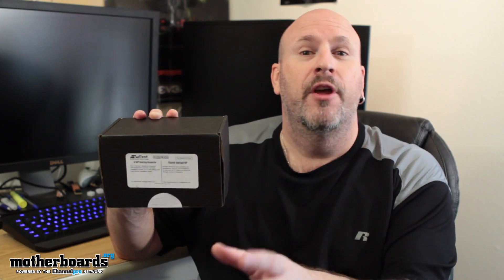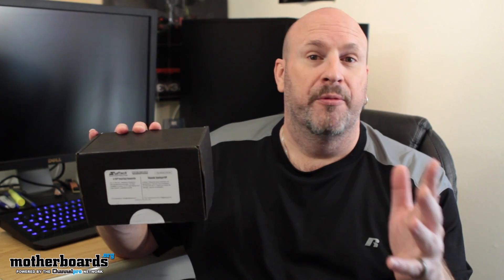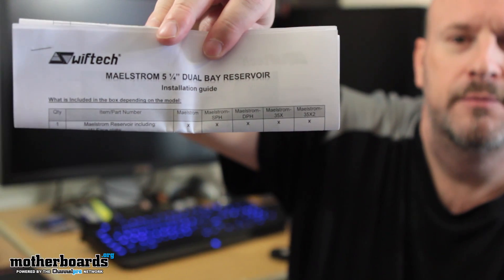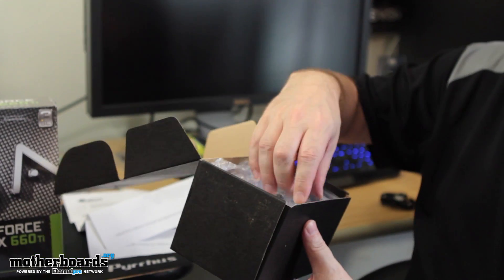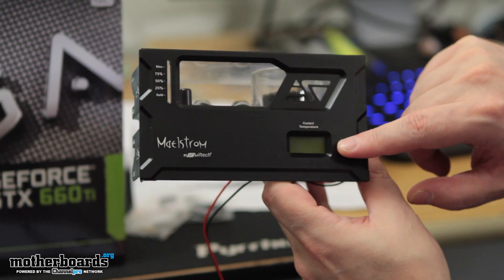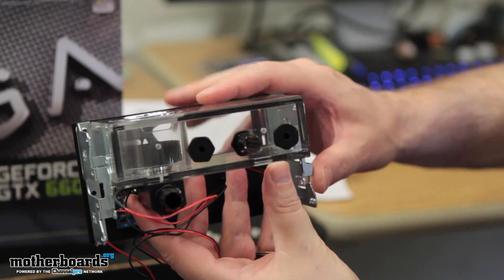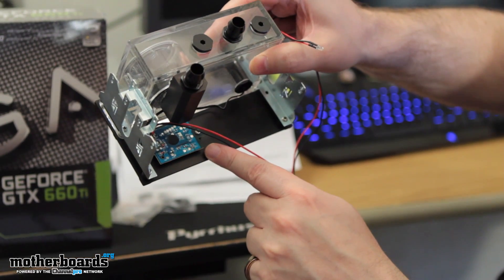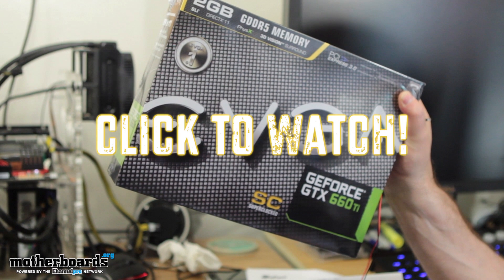Swiftech Maelstrom 5 1/4" Dual Bay Reservoir Unboxing & Hands-On!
GAMERS REJOICE!